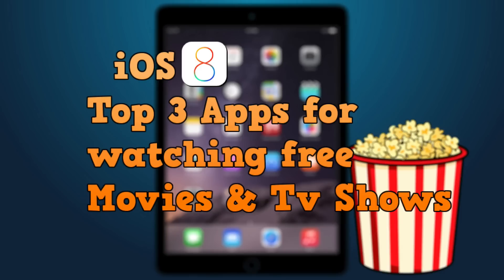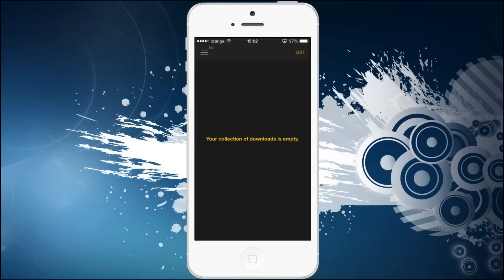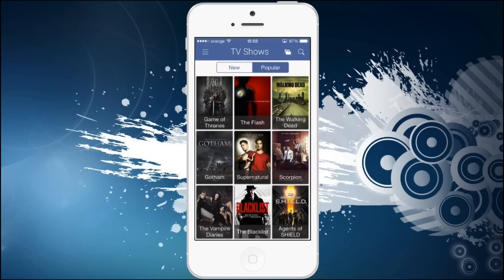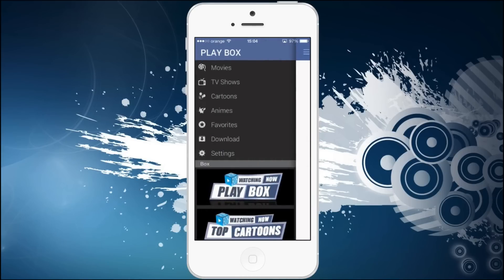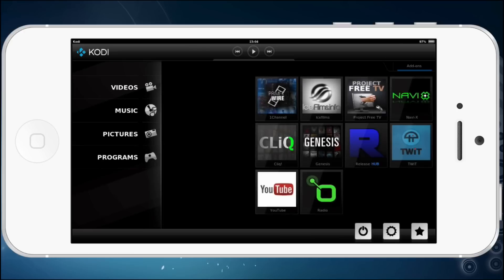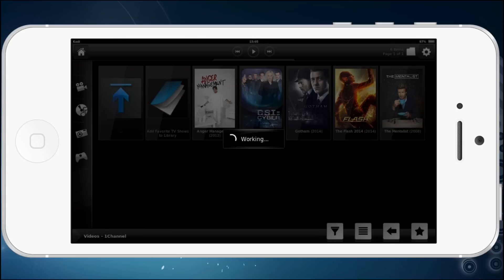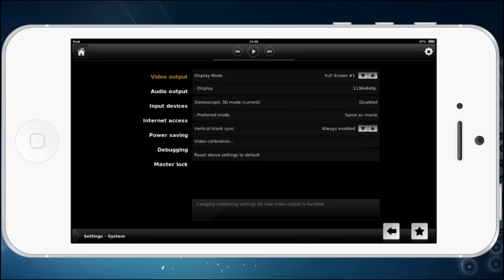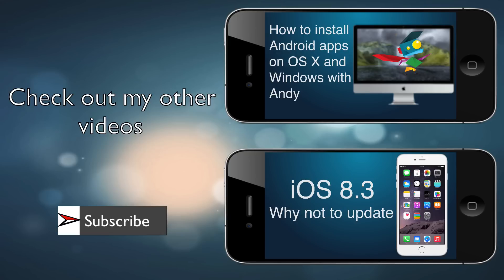iOS 8 Top 3 Apps for watching free Movies and Tv shows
In this video I will show you the top 3 apps for watching free movies and TV shows on your iPhone, iPad and iPod touch device.